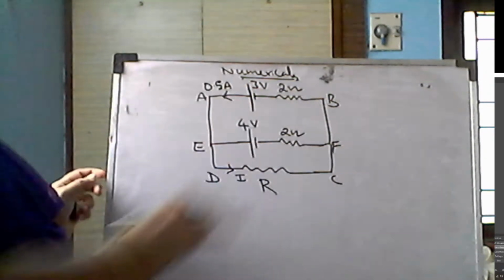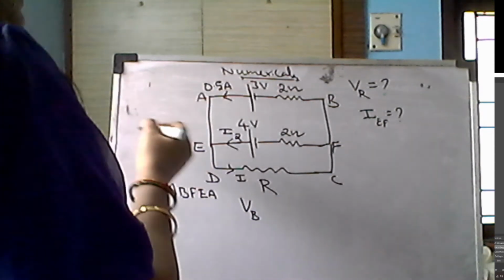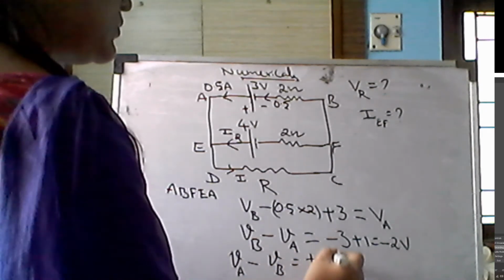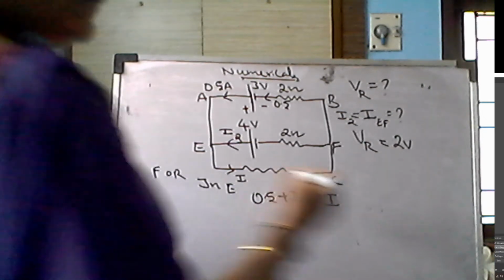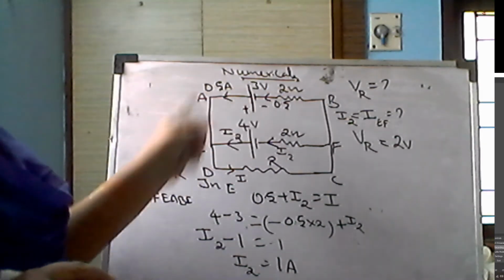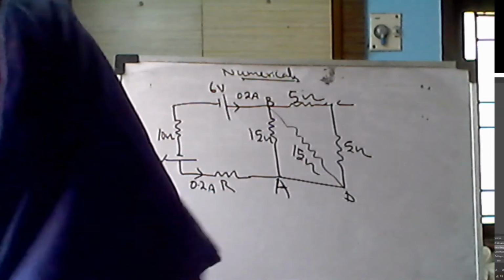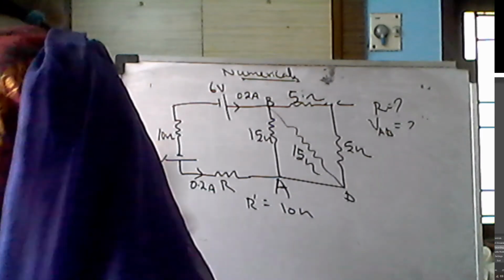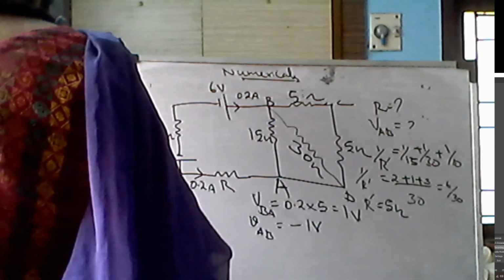12,KIRCOFFS LAW NUMERICALS